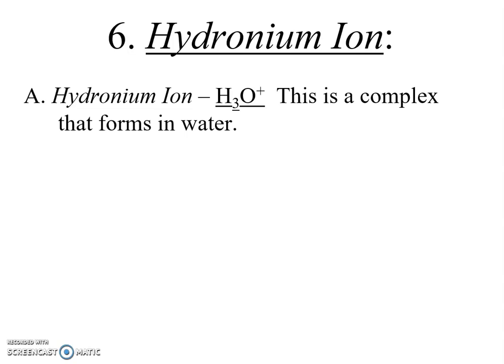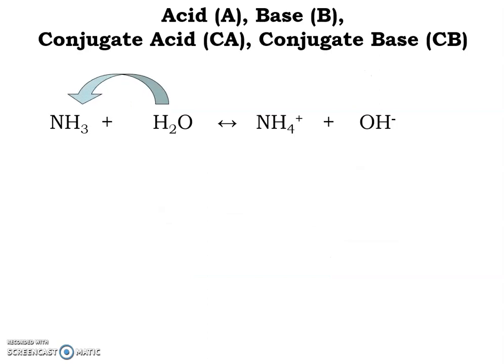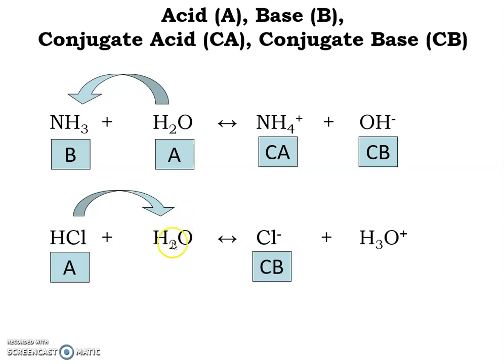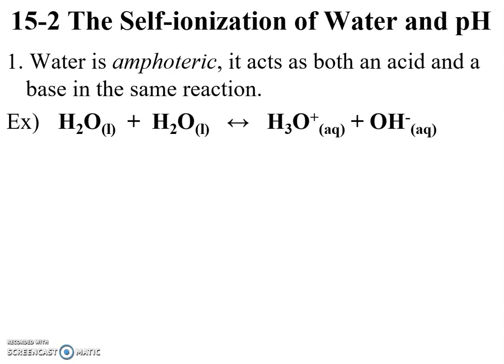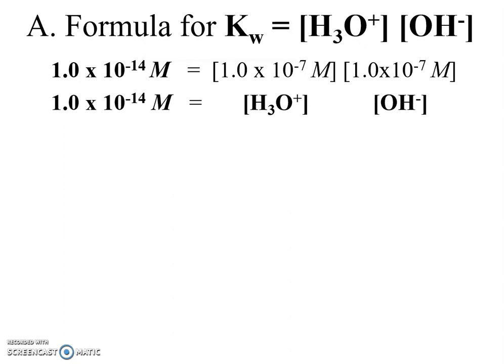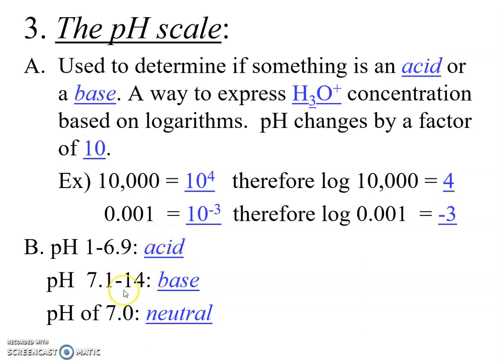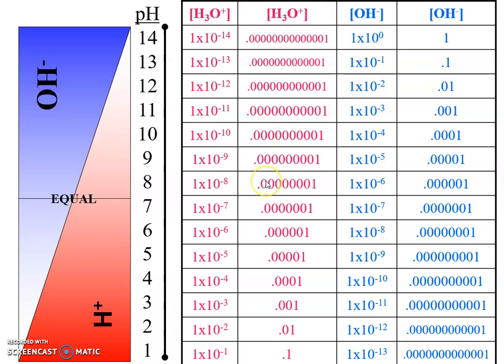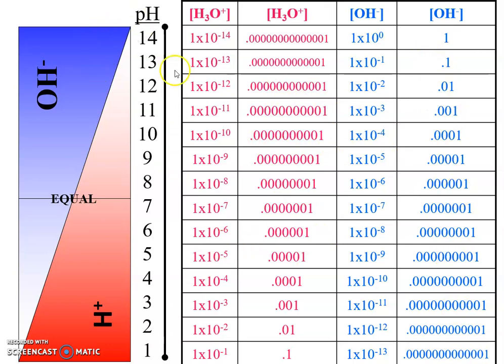5 0 Acid Base Conj Acid Base and pH intro